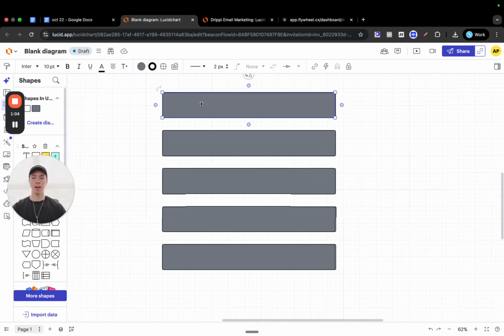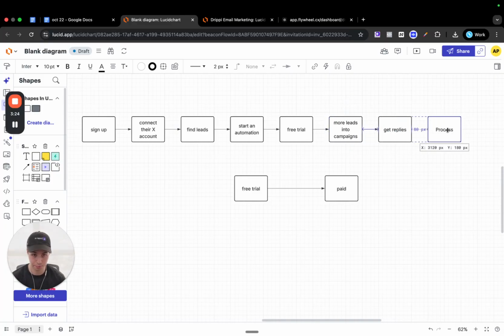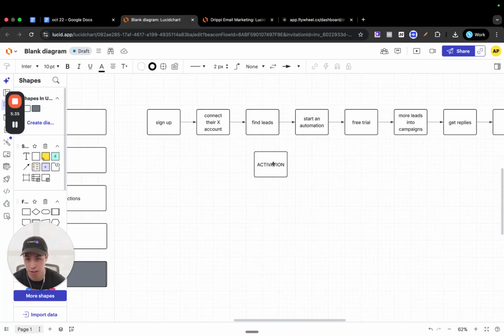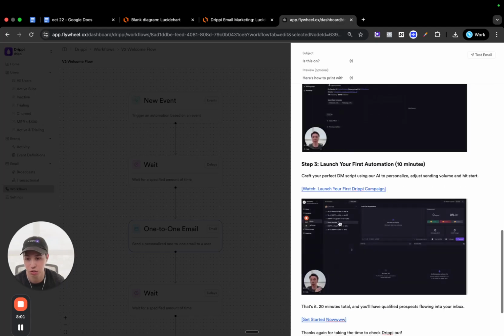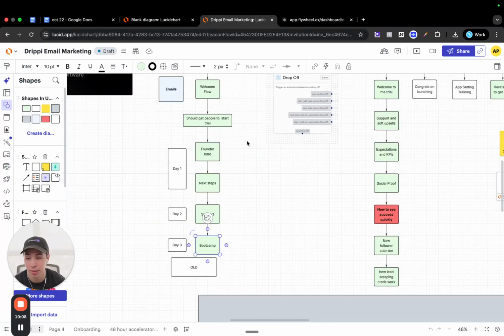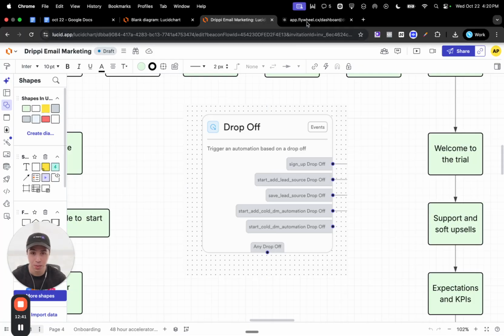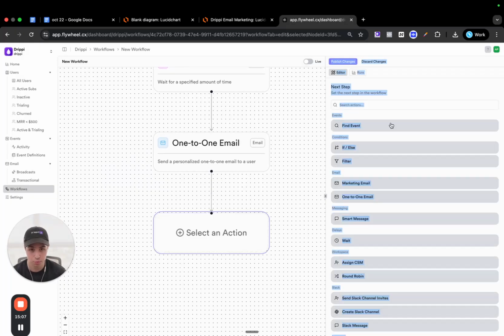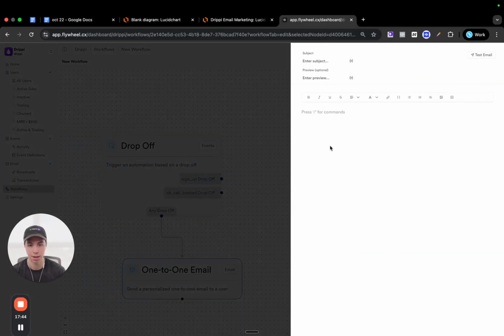how to set up the perfect onboarding flow for your saas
Automate your SaaS email marketing.

Scale your Twitter outreach.

Weekly playbooks for SaaS founders.

Let me know down below in the comments what you'd like to see next.